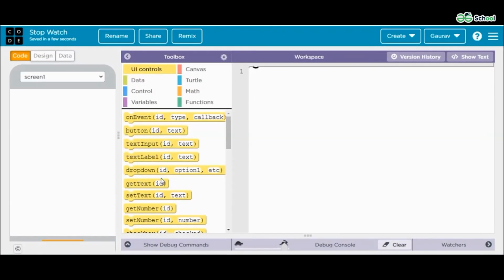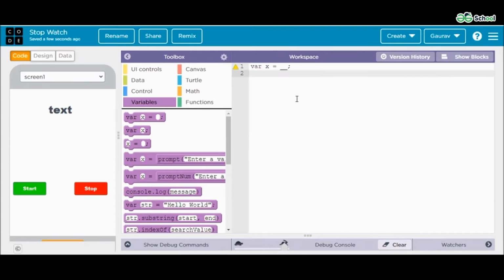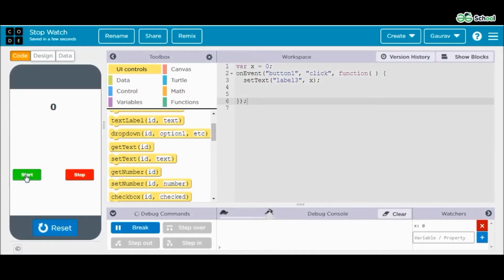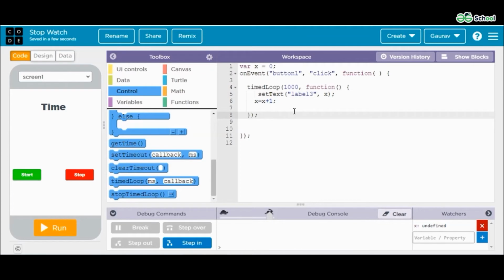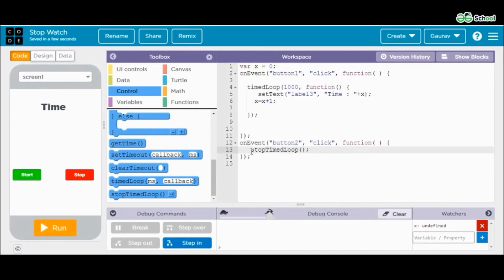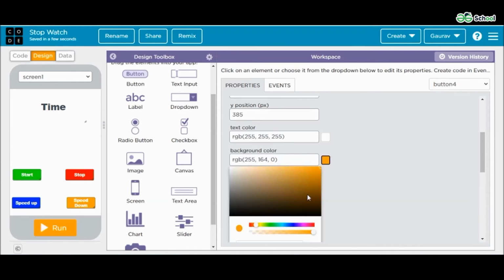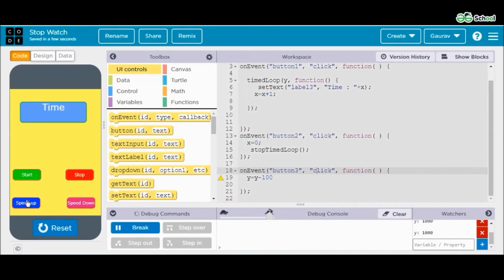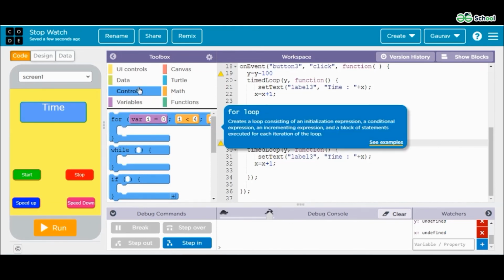Stop Watch Game in App Lab | Block Based Programming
In this lecture we will learn to make an interactive Stop watch app in applab on code.org  . We will start with defining all the required components (Buttons, Label box etc...). Thereafter, we will start coding the app using the basic blocks of Applab.
We will make use of a counter variable i.e. x for checking the value of the timer . In this lecture we will learn to make use of Timed loop block which you can find easily in the control section of the toolbox along with stoptimedloop which is used for stopping the timed loop. It's going to be a very interesting lecture for all you small coders out there .